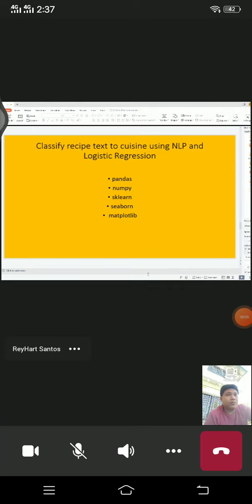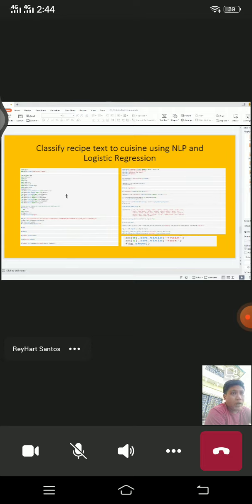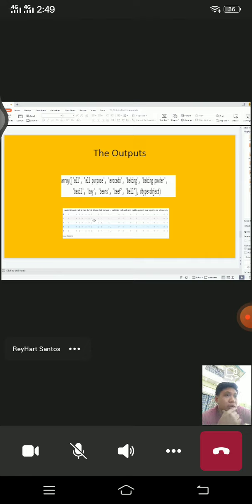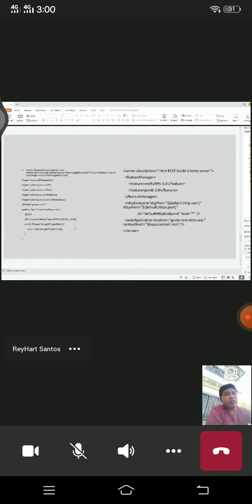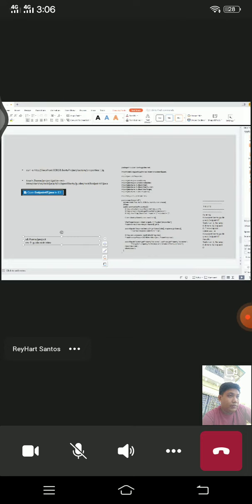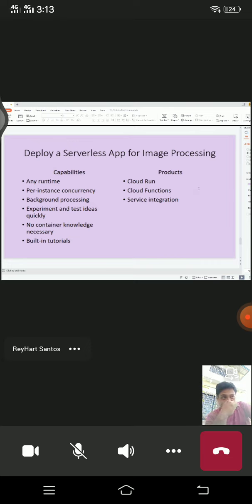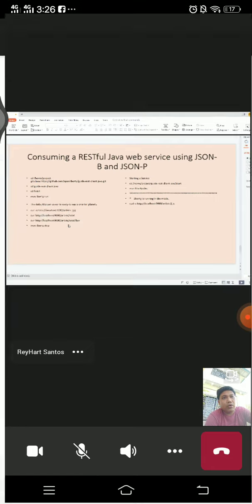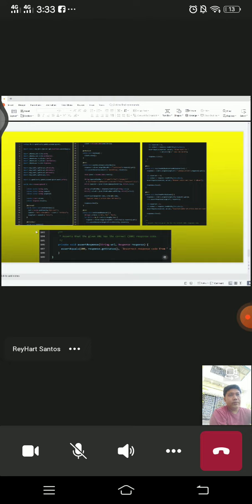Final Assessment in IT Electives 4 part 3